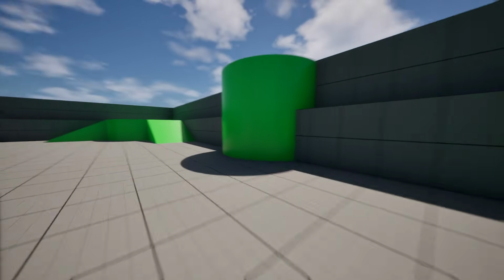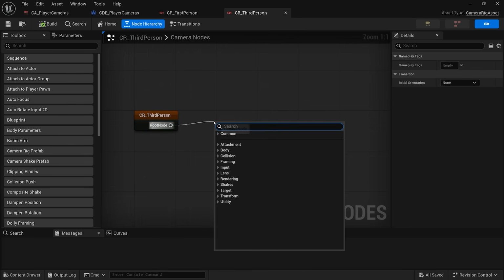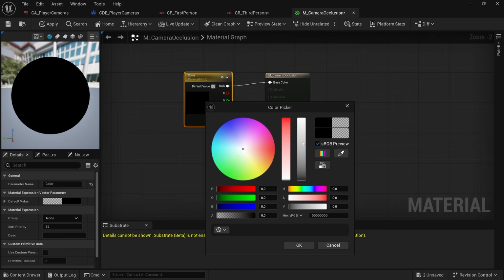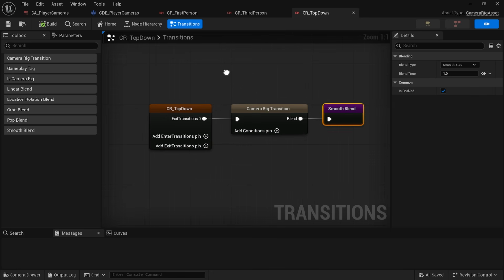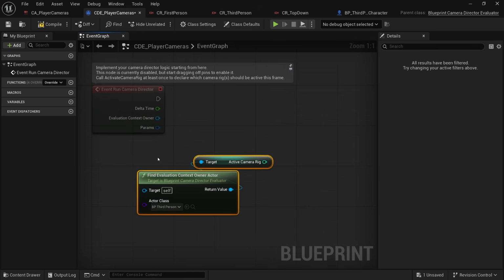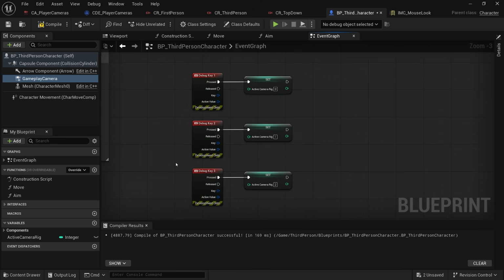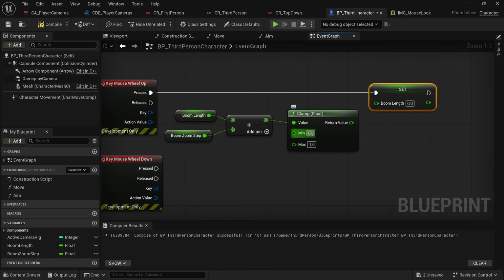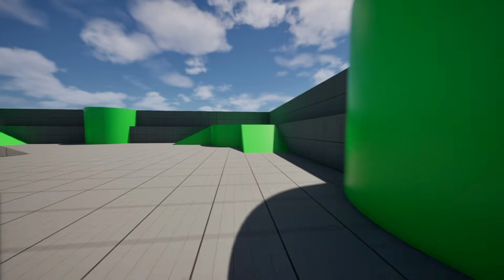Make your games feel 100% better with this new Camera in Unreal Engine 5.7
Sources:
- Gameplay Camera System Overview

Timestamps:
00:00 Gameplay Camera System Unreal Engine 5.7 Introduction
00:43 Setting up the project
01:02 Creating the Camera Asset and Camera Director Evaluator
02:51 Creating the Camera Rigs
09:30 Creating the Camera Transitions
11:12 Adding the Gameplay Camera Component to the Player
13:37 Configuring the Camera Director
19:19 Modifying Gameplay Camera Parameters
24:57 Outro